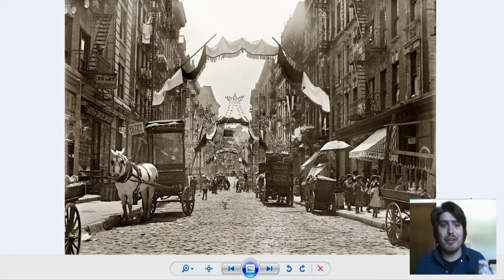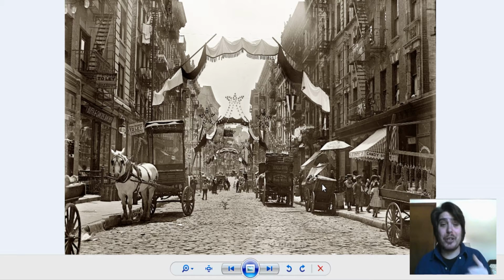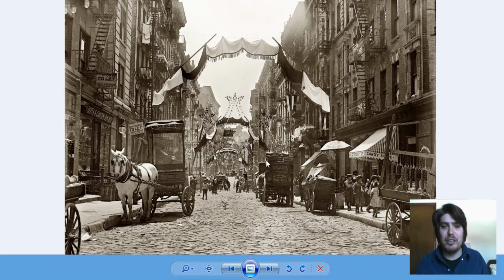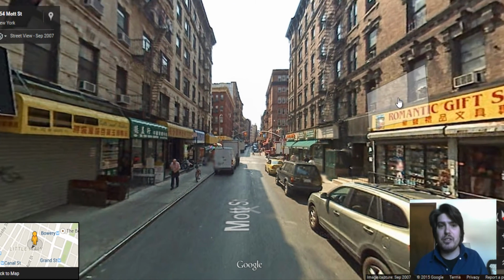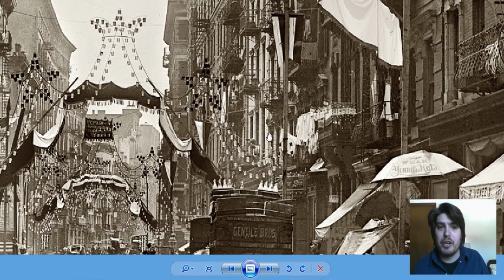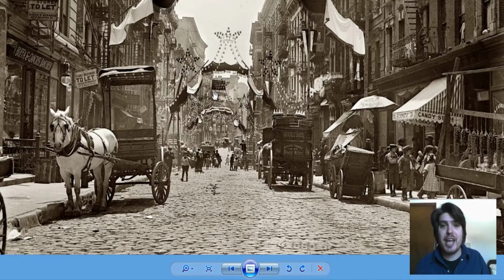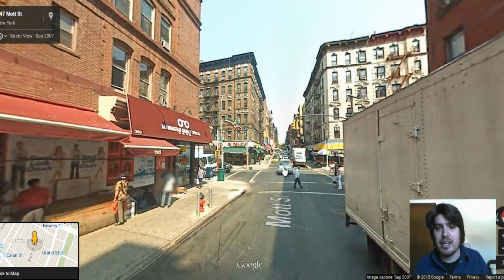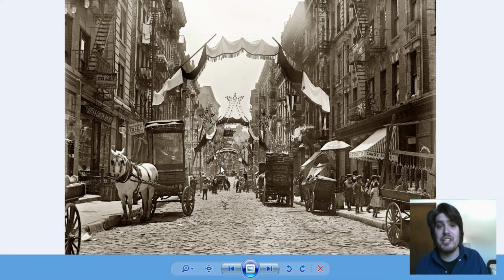Little Italy Mott Street Historical Exploration - Then and Now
This is a video dedicated to exploring a portion of Mott Street in Little Italy NYC. In the video we explore the changes that have happened throughout time for which the street has changed. We do this by examining a vintage photograph of Mott Street and make comparisons using Street View.